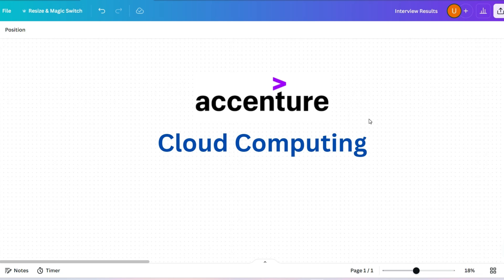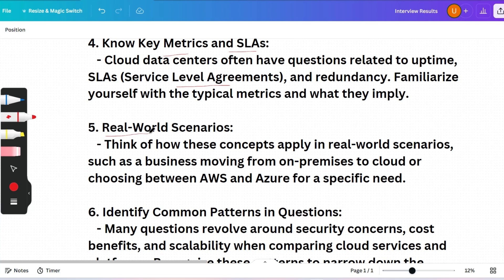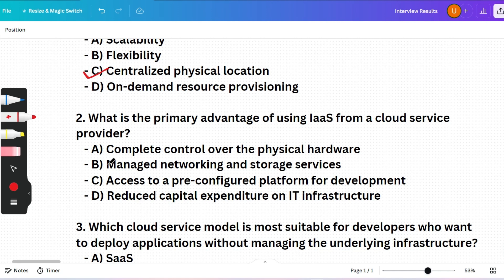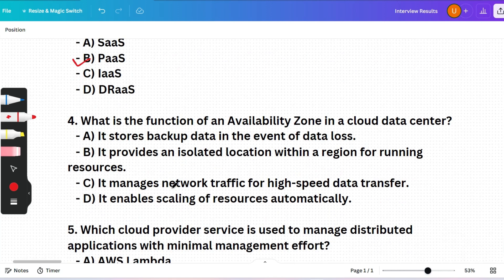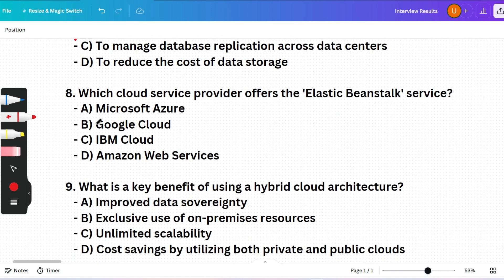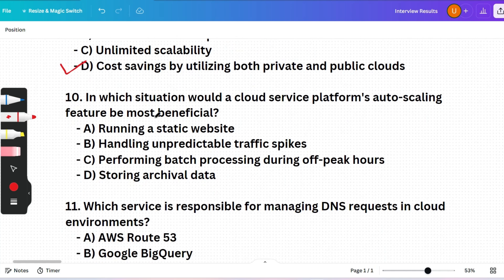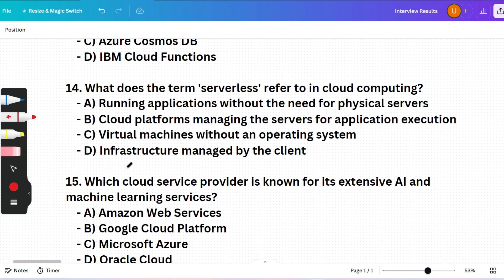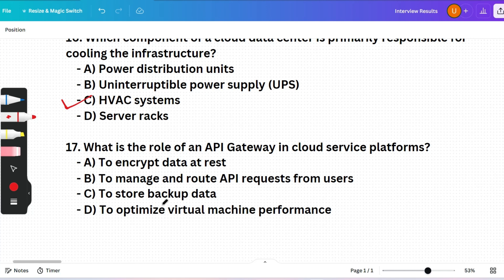Most Asked! | Cloud Computing & Network Security Question | Accenture Assessment Test 2024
Recent Network Security & Cloud Computing Question of Latest Accenture On Off Campus Drive | Accenture Cognitive Assessment 2024 | Tekno UF | UBK ANNA

Social Platforms:-
 your searched :-

accenture on campus cloud computing questions,
accenture on campus Networking Security Questions,
Networking security and Cloud Computing Syllabus accenture,
accenture preparation,
accenture preparation 2024,
accenture,
accenture assessment test 2024,
Packaged App Development Associates,
2024 off campus drive
tekno uf